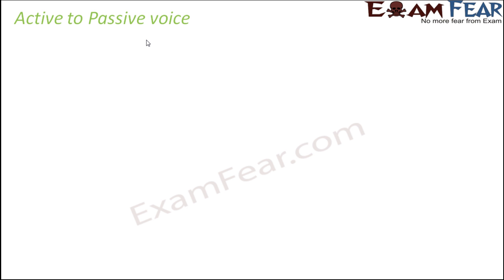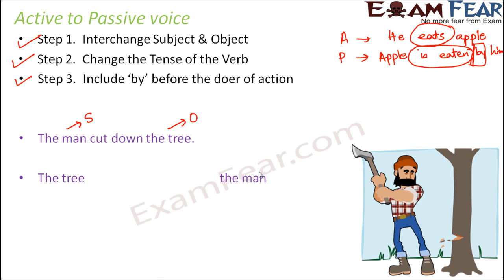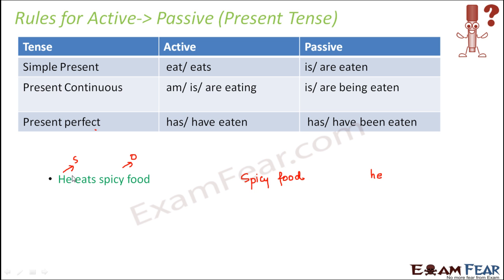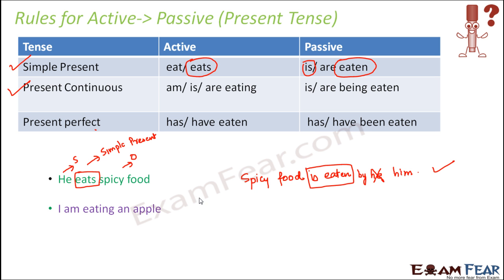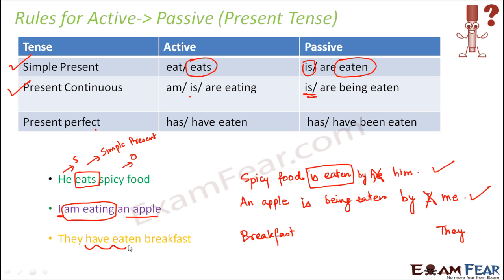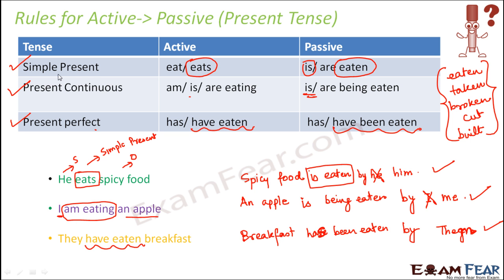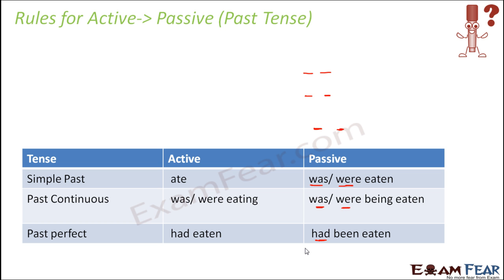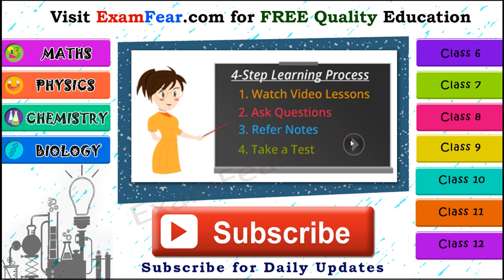English Grammar Active and Passive Voice (English) Part 3: Active to Passive Voice